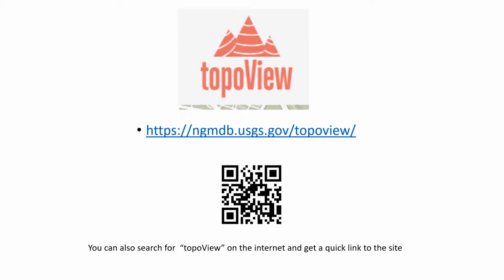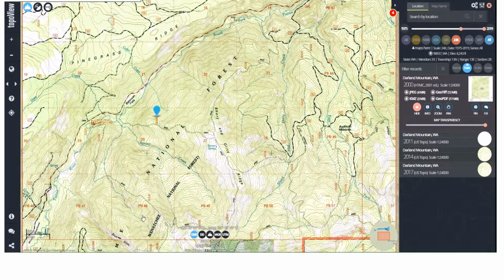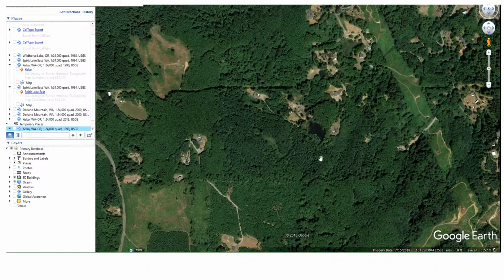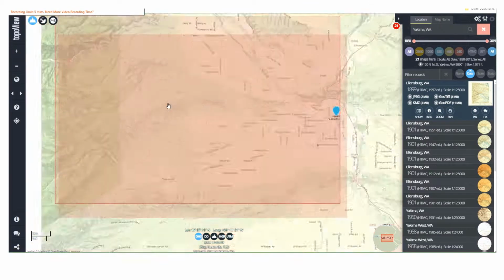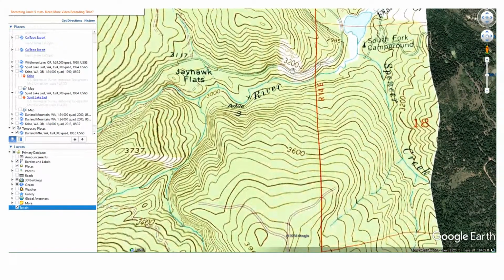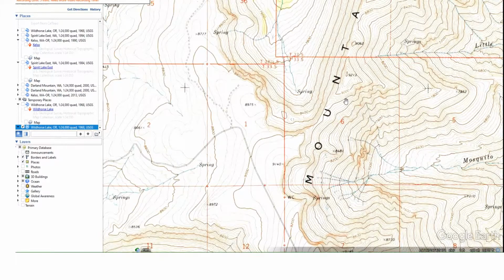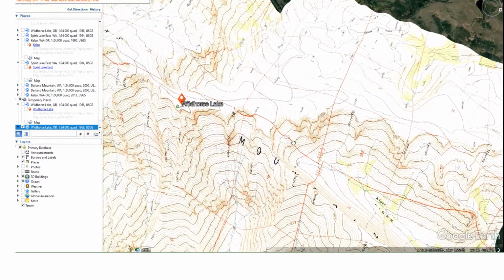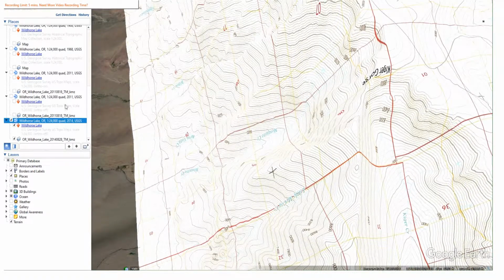Map Symbols and Topography Revealed in topoView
Correlates Map Symbols and Topography with Satellite Images in Google Earth